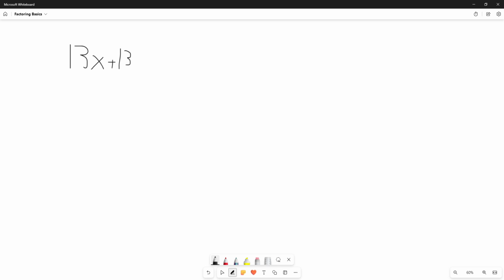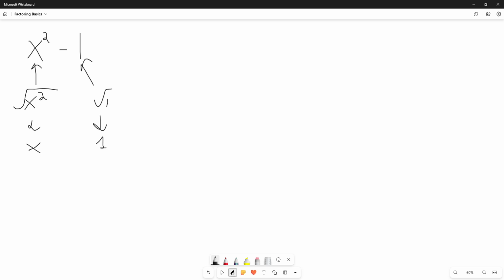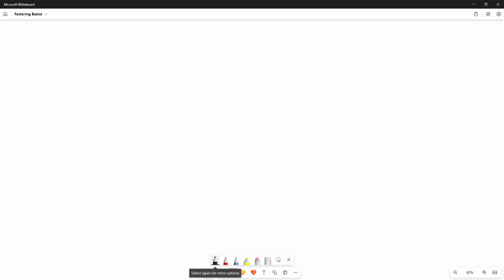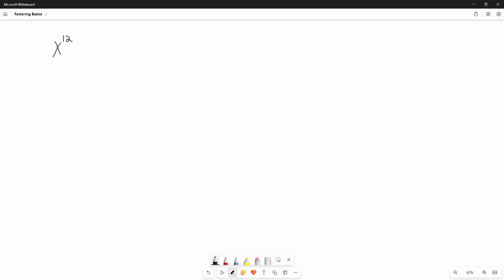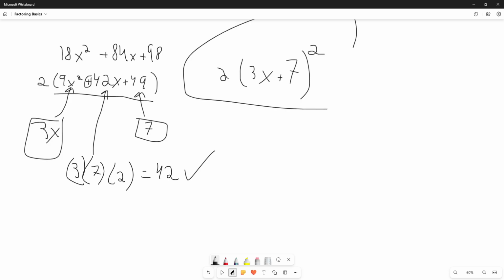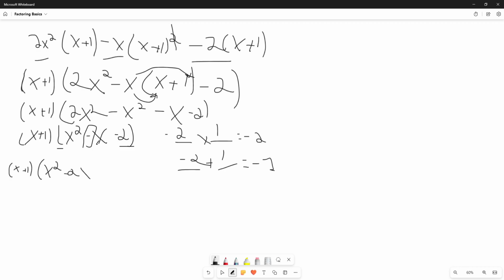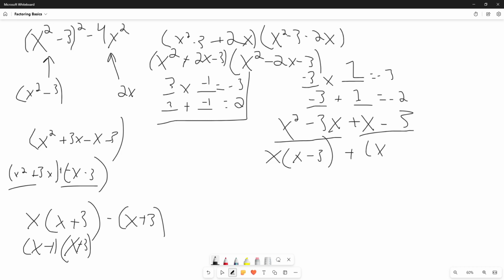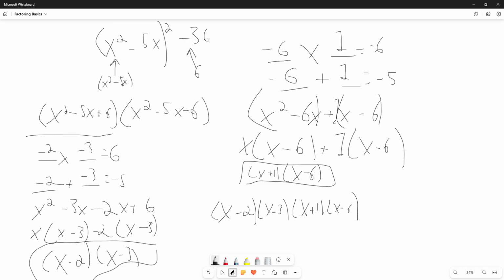Factoring Basics - from easy to challenging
This video is about factoring, using many methods and tricks.
Hope this helps out - I WISH I HAD IT FOR MY FACTORING QUIZS!